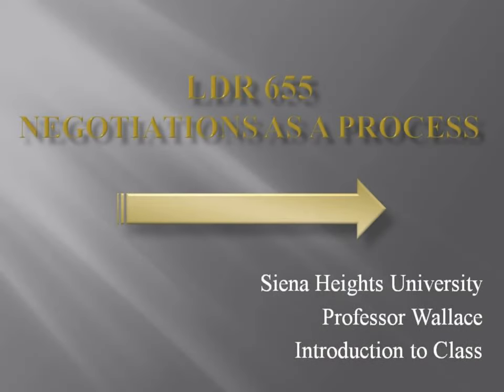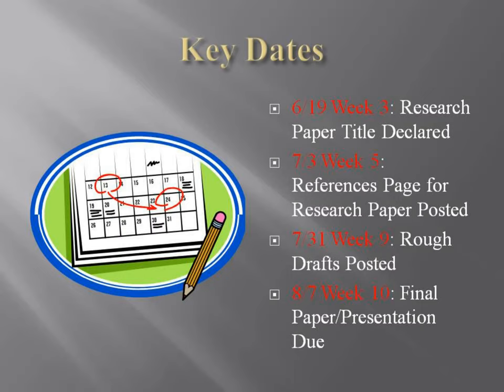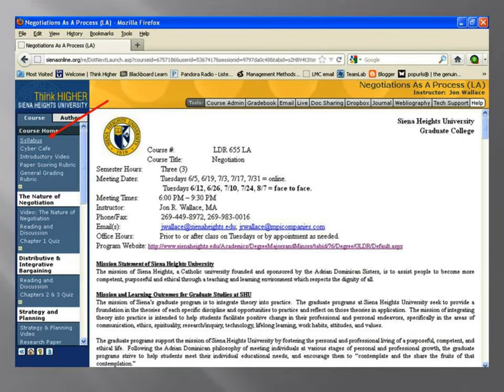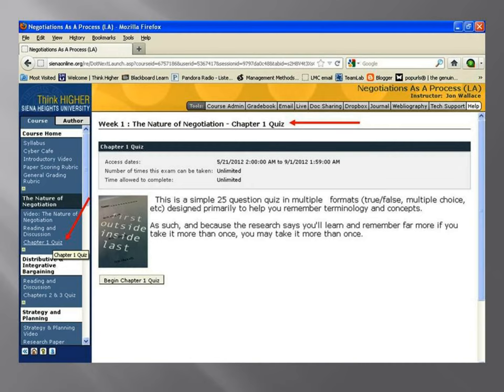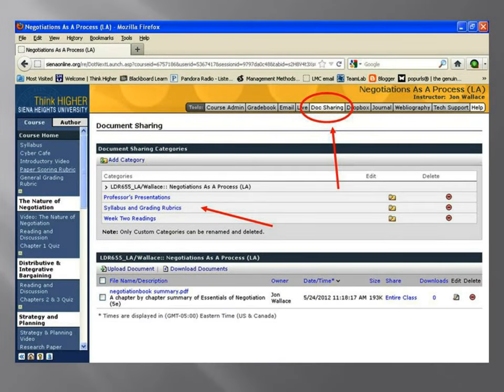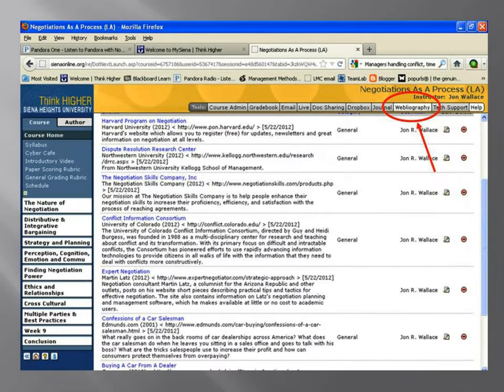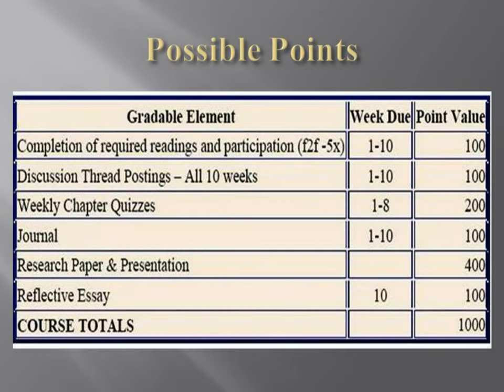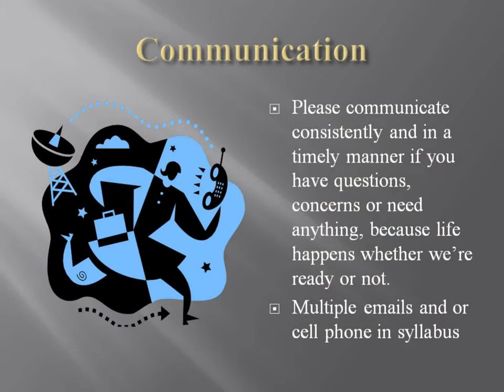LDR 655 Class Introduction.mpg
An overview of the graduate class for LDR 655 at Siena Heights University, Lake Michigan College Campus.